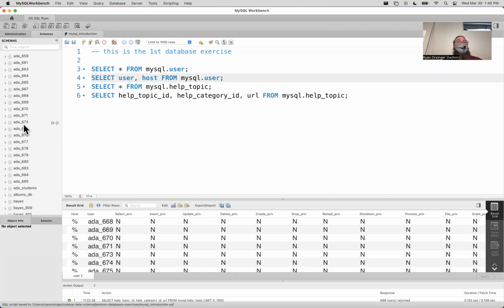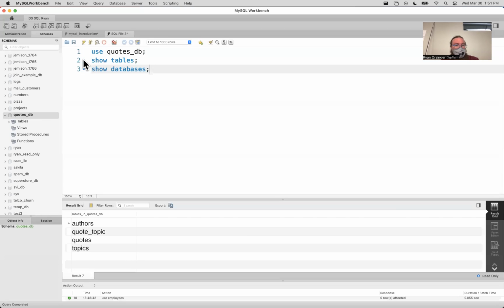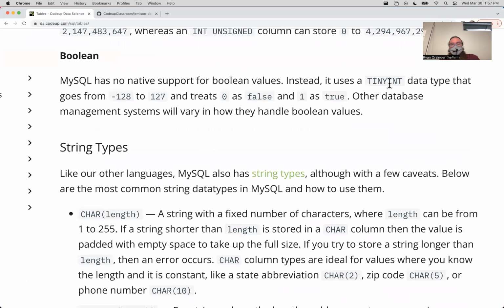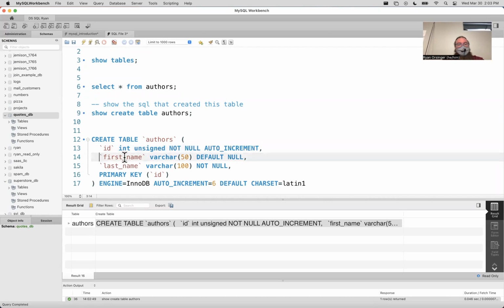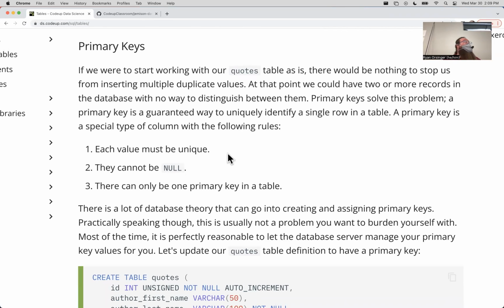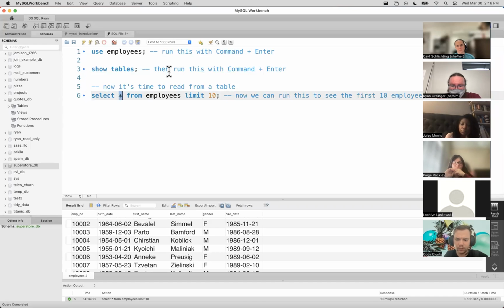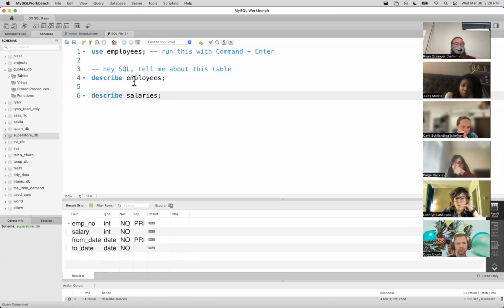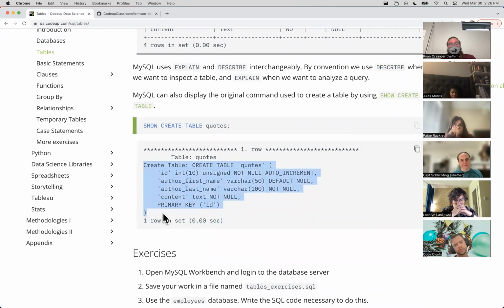MySQL Fundamentals - Databases and Tables